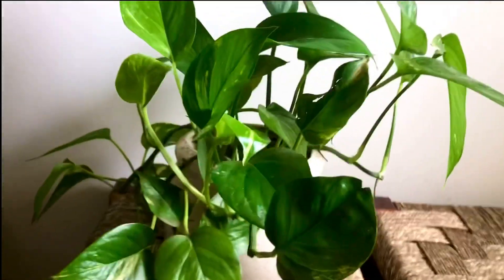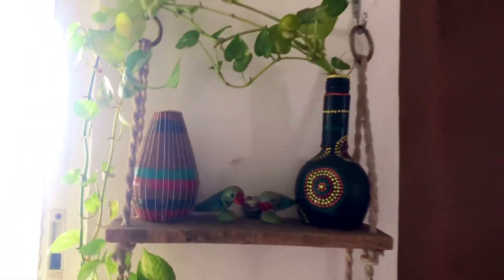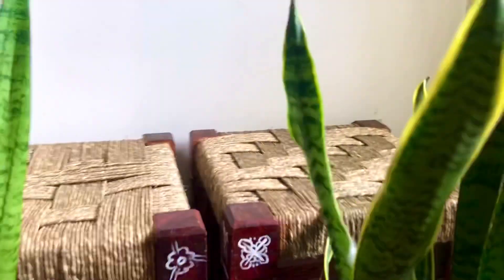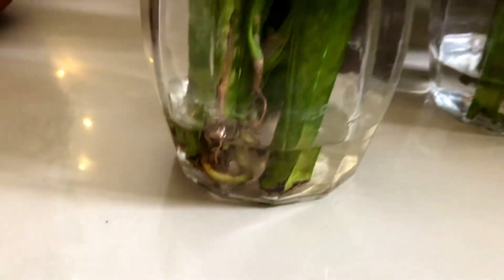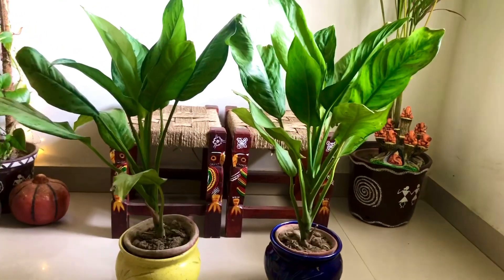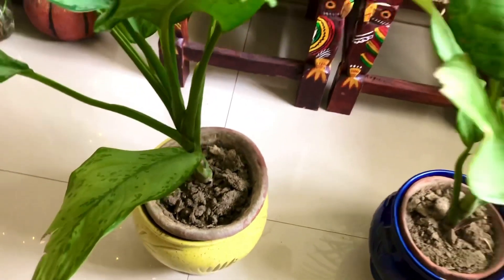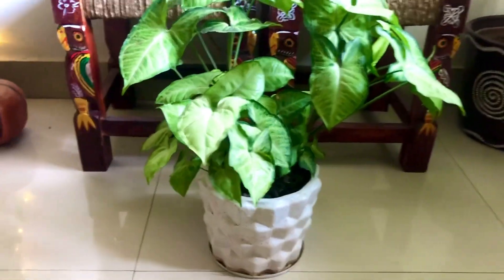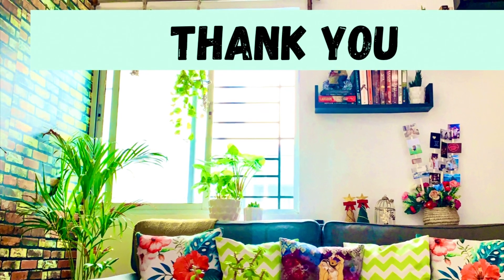Top 5 Indoor Plants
Top5IndoorPlants